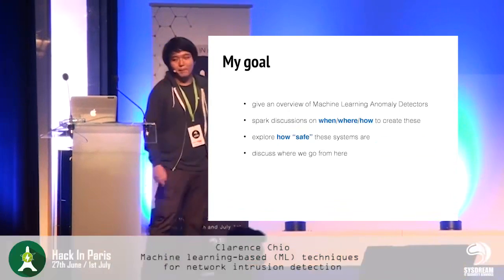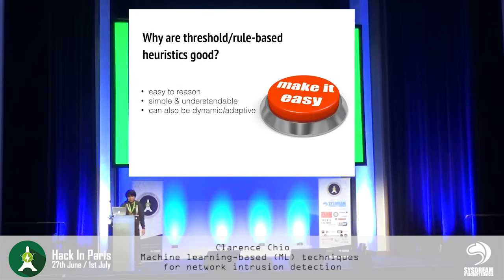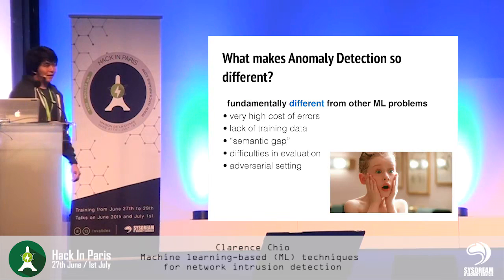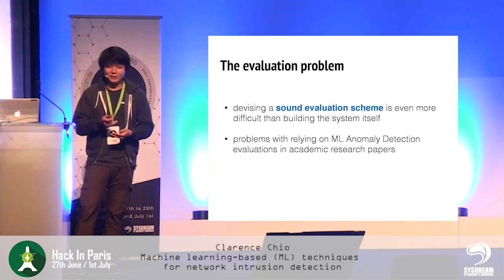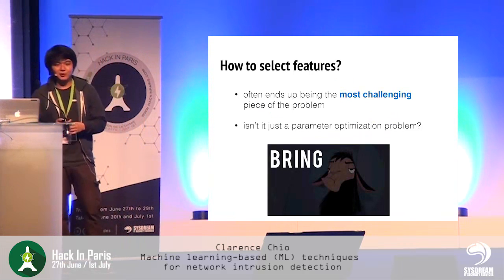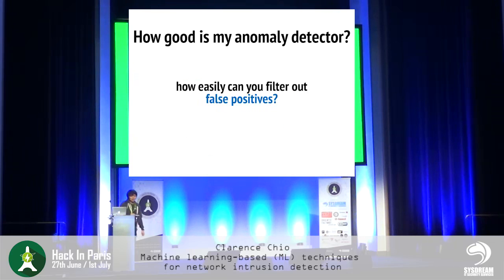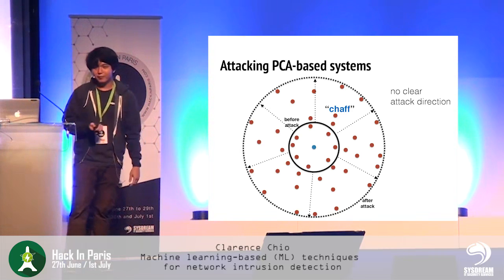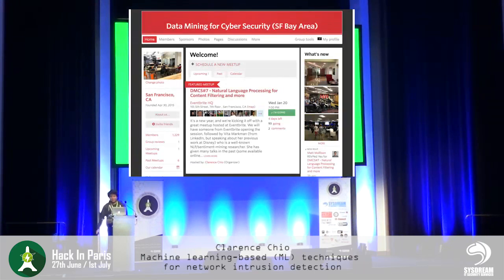HIP16-TALK Machine learning based ML techniques.mp4